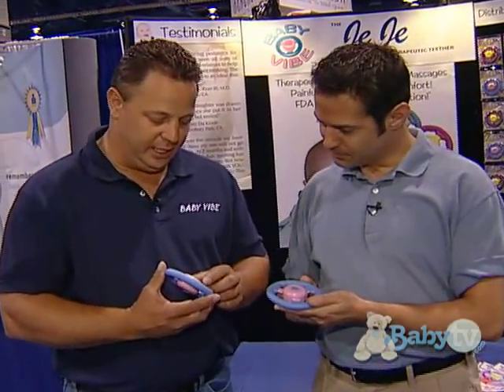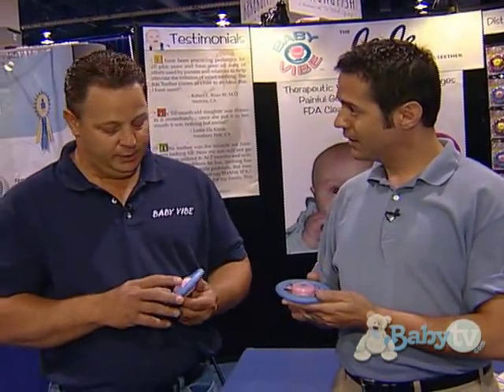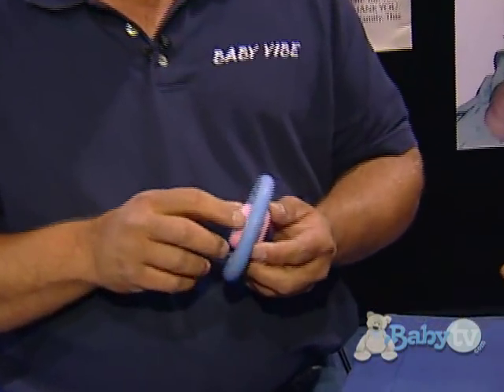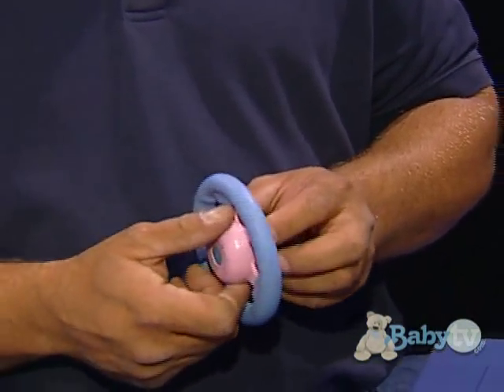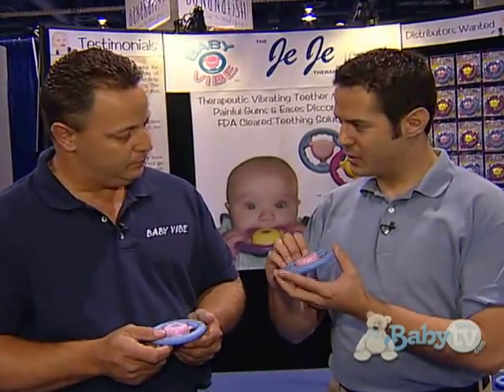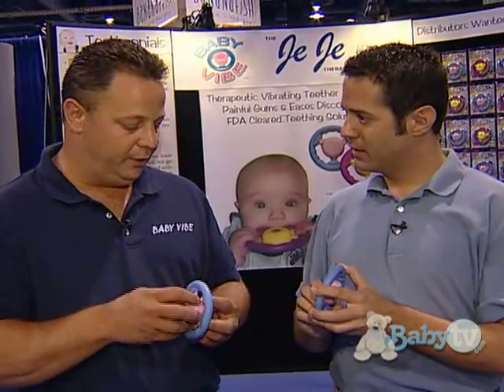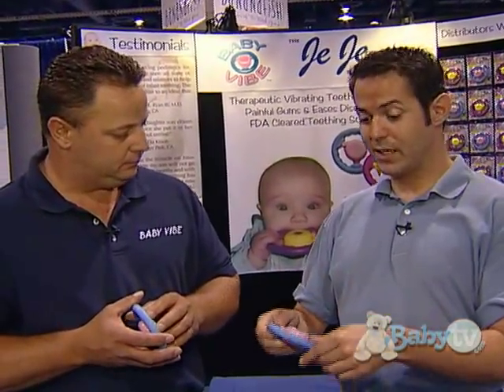BabyTV.com Presents Vibrating Teething Ring by Baby Vibe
Frozen washcloths. Orajel. Icy-cold teething rings. When your baby starts teething, it can be a struggle find something to really soothe those sore gums. Baby Vibe offers a truly innovative product -- a vibrating teething ring -- that will take away those teething pains before you know it! The teething ring was invented by a dad who just happened to notice that his teething toddler seemed to quiet down once he was handed a vibrating phone. Watch the video for the full story and a product demo!  For more product finds, check out
Babytv.com/default.aspx?cid=YouTube